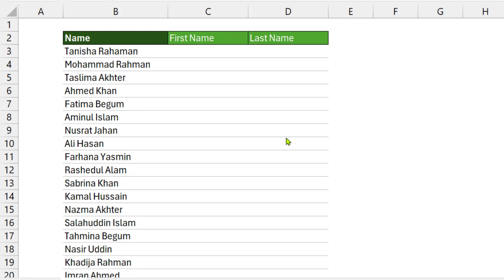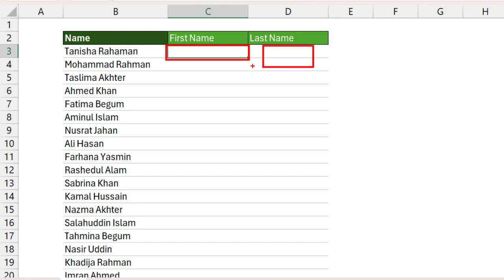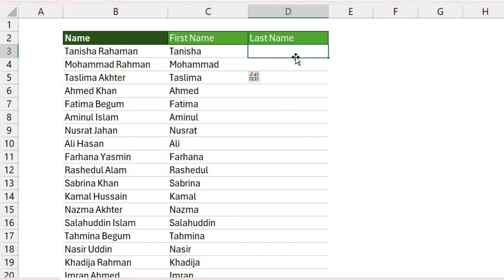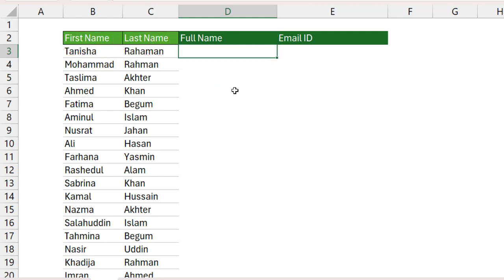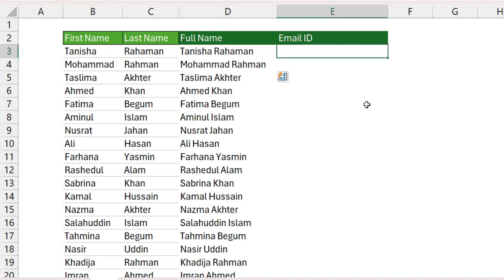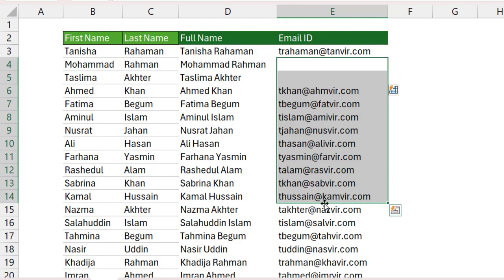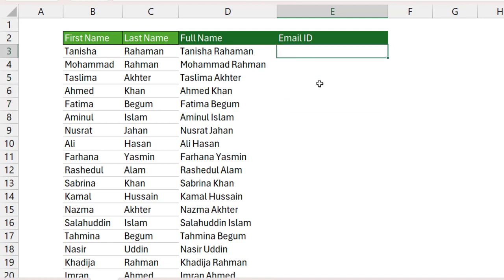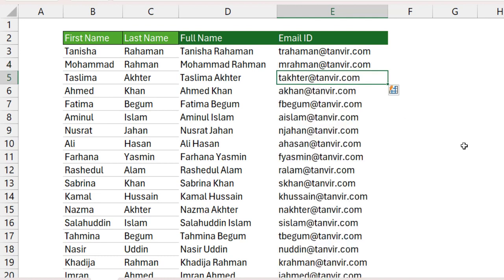MS Excel CTRL+E Magic 😀 Excel Tips and Tricks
Are you looking for top-notch MS Office services, including Excel, Word, and PowerPoint? Look no further! I offer professional MS Office services on Fiverr, and I'm here to help you with all your document and presentation needs.

I'm Tanvir Rahaman, a certified MS Office expert with over 4 years of experience in creating, editing, and optimizing documents and presentations. My skills in Excel, Word, and PowerPoint are tailored to meet your specific requirements.

- Excel: Data Analysis, Pivot Tables, Macros, and more
- Word: Document Formatting, Templates, Mail Merge, and more
- PowerPoint: Custom Templates, Animations, Business Presentations, and more
- 100% Satisfaction Guarantee
- Quick Turnaround Time
- Affordable Rates

👉 Don't miss out on top-quality MS Office services. Click the link above and let's get started on your project today!

Thank you for supporting my channel and helping me grow. Your success is my priority!

Best,
Tanvir Rahaman